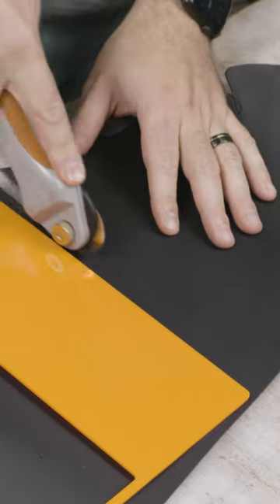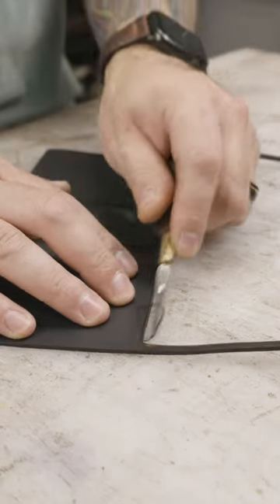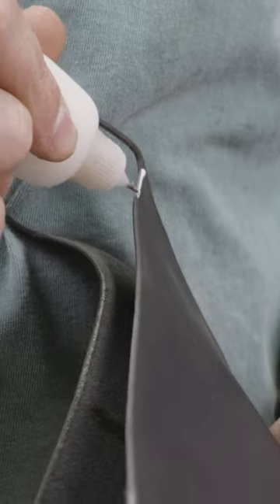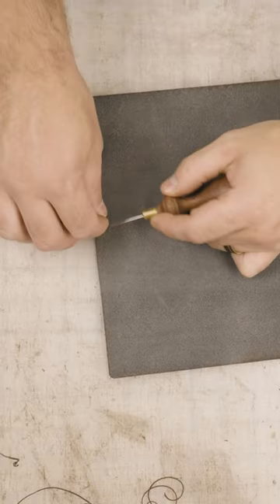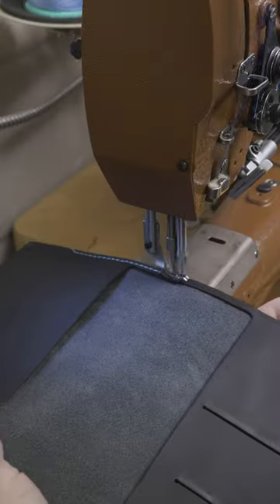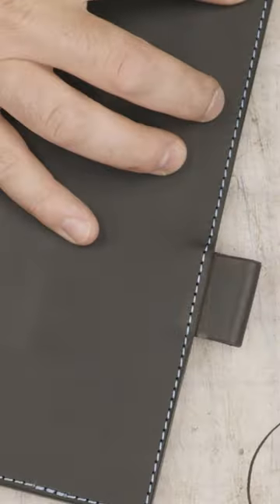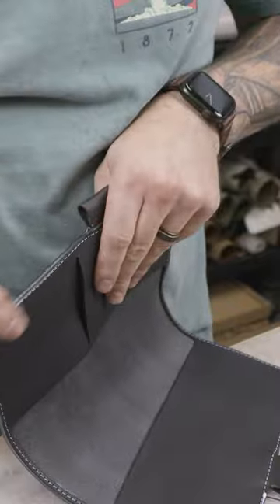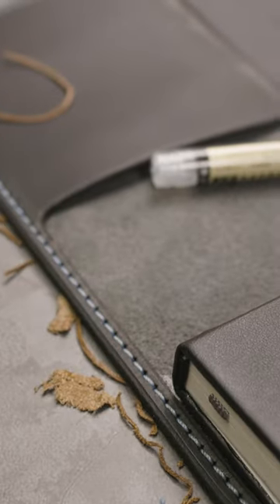Making a Luxury Leather Notebook Cover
Black and blue never gets old! This Black Minerva full-grain Italian leather notebook cover with Carolina Blue stitching is a luxury piece of writing heaven!

Used in this project:

Leather & Hardware:
• Black Minerva full grain Italian Leather (3.5-4oz)
• Vinymo #5 Thread (Carolina Blue)

Machines & Equipment:
• Glowforge Basic

Hand Tools & Finishers:
• Tokonole (clear)
• Canvas Cloth
• Wing Divider